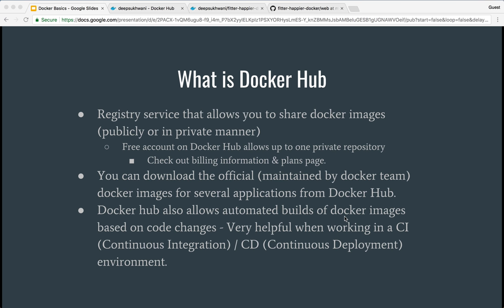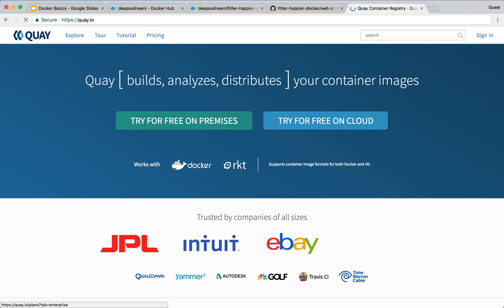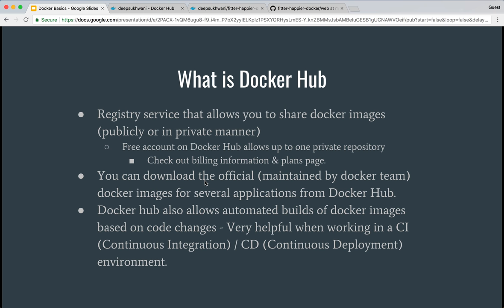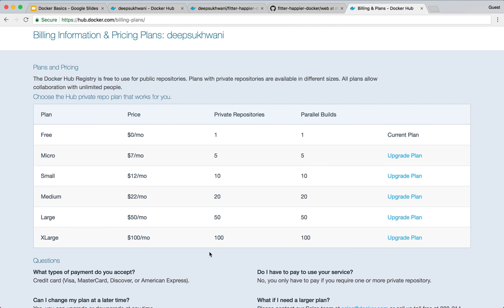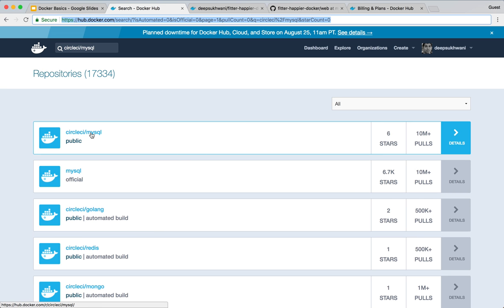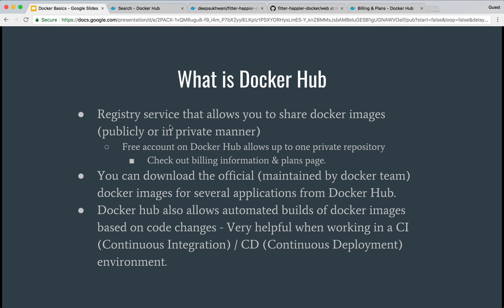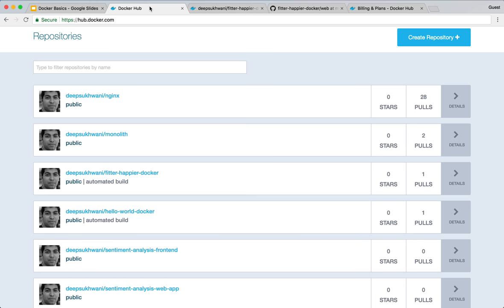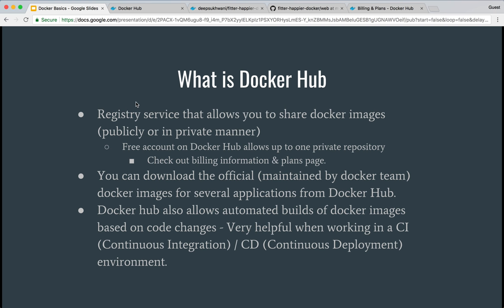Docker Hub, Official Docker Images and Automated Builds on Docker Hub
Things we visit in this video:
1. What is Docker Hub and what are some of its use cases?
2. What are Official and unofficial (publicly available) Docker Images
3. What are Automated Builds and its live use cases